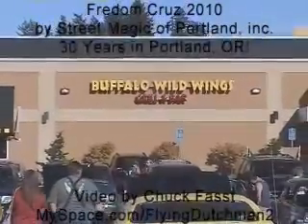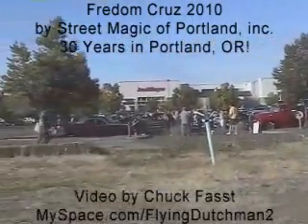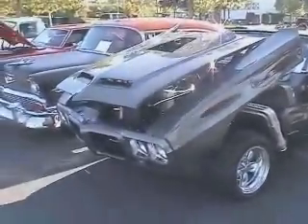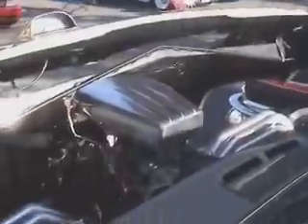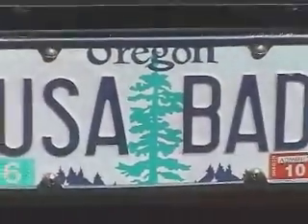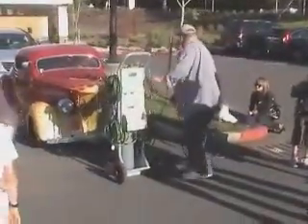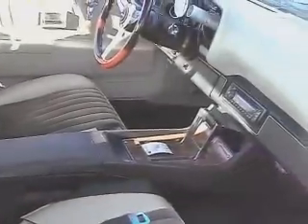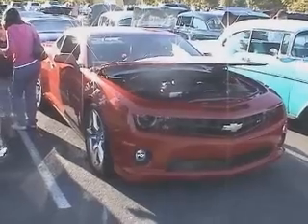Freedom Cruz: Hotrods in Portland from "Street Magic" '10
Freedom Cruz by "Street Magic of Portland" Car Club on 9/11 Buffalo Wild Wings in Wood Village, OR. Hotrods, musclecars, racecars, bikes. Final cruise of season. Click "Show More" below. Thanx for watching  :-)